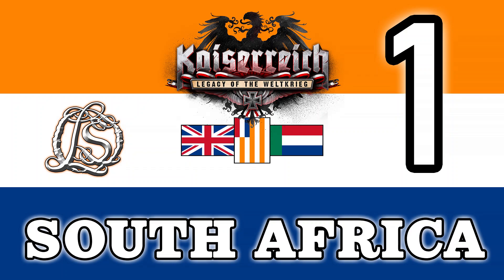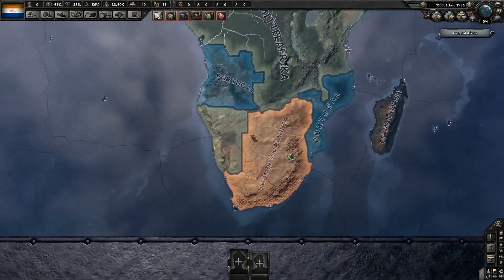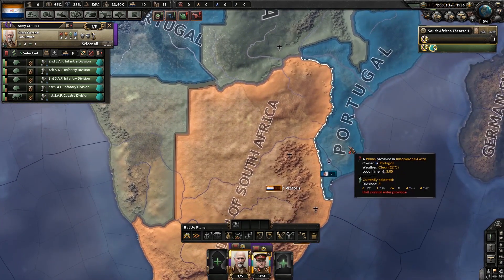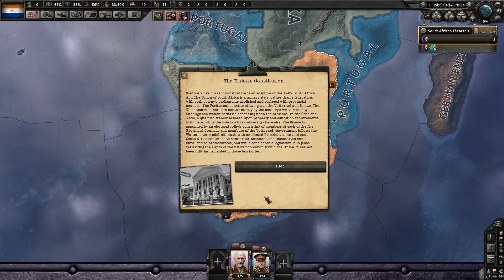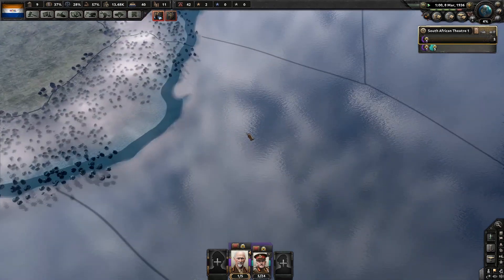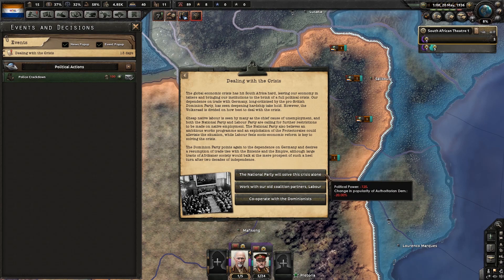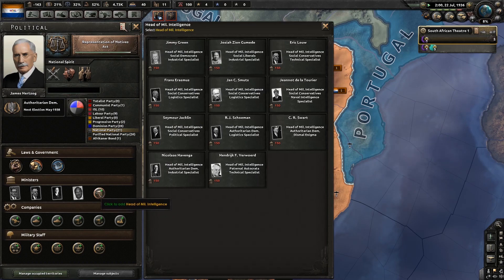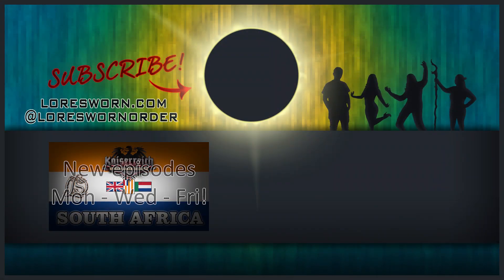Hearts of Iron 4: Kaiserreich - South Africa - 1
This isn't Göring to go the way you think!

Be sure to sign up for our new email newsletter, The Lorepost!